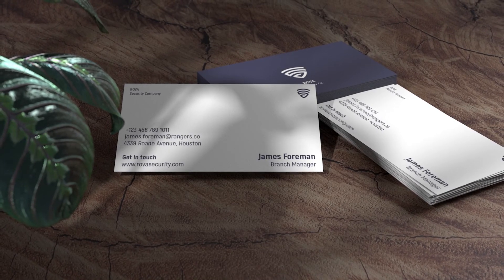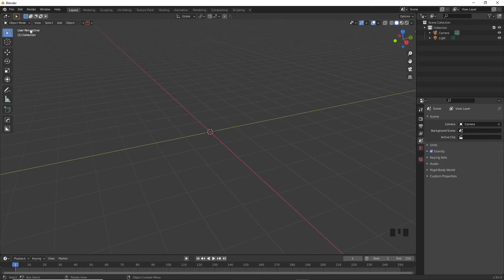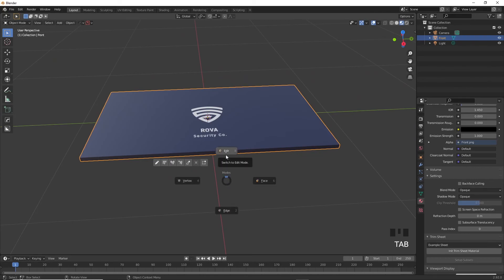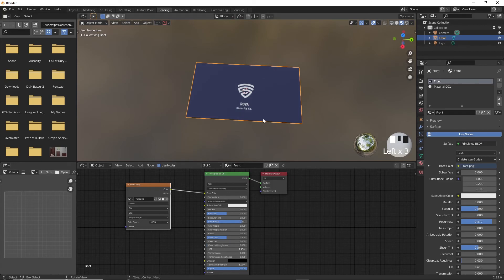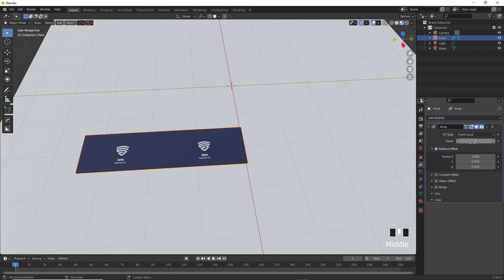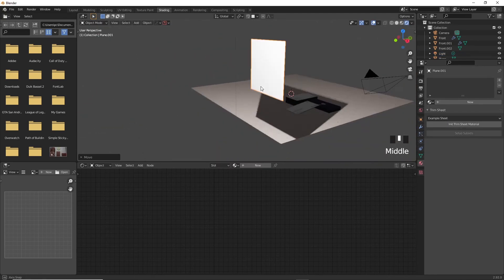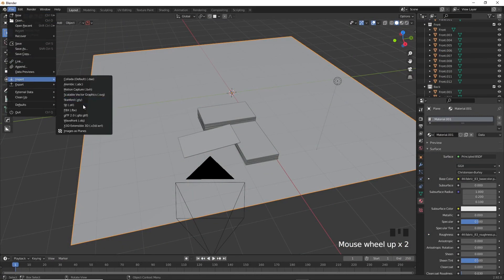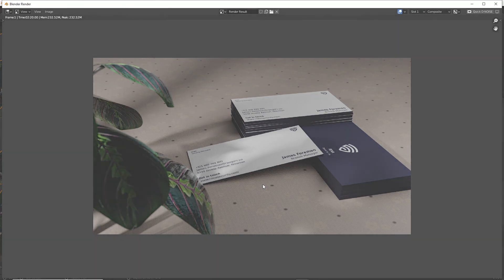How to Make Business Card Mockups in Blender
Tired of searching through boring business card mockups? Feeling like something is missing in your presentations? This video might just have you covered.

If you enjoy jammed content, please don't hesitate to subscribe so you don't miss any of the new content, also share the video with people who could benefit from it to support my channel, and leave your suggestions down in the comments!